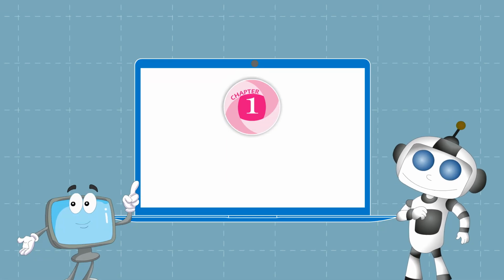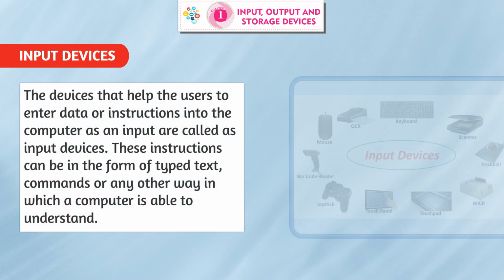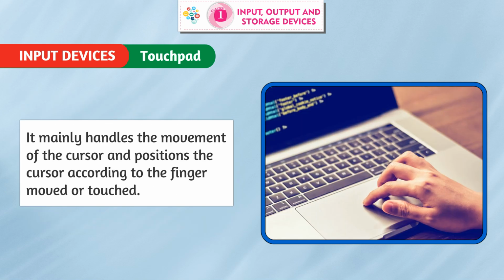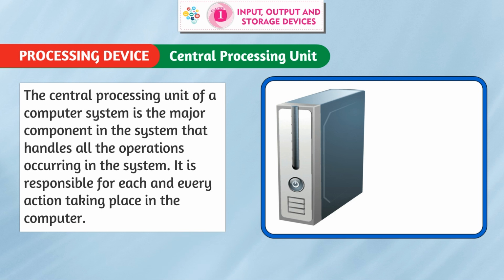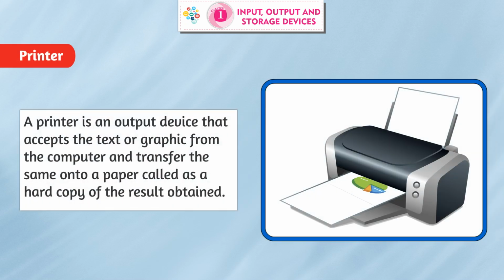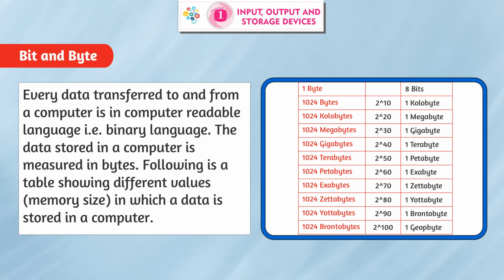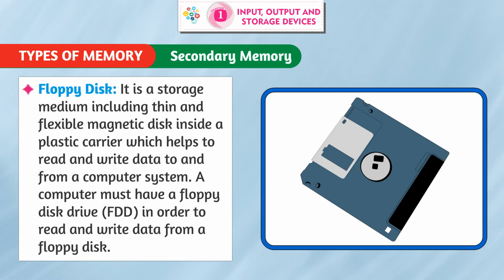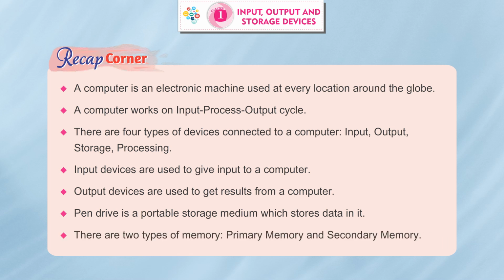ch 1| Gems Educational | Computer | Class 4|Input, Output and Storage Devices | For children